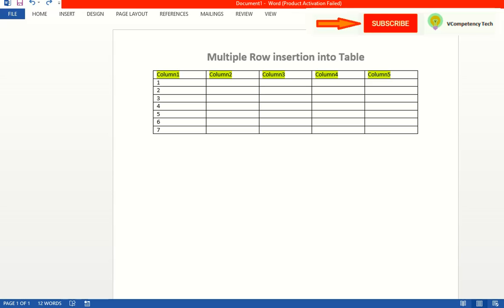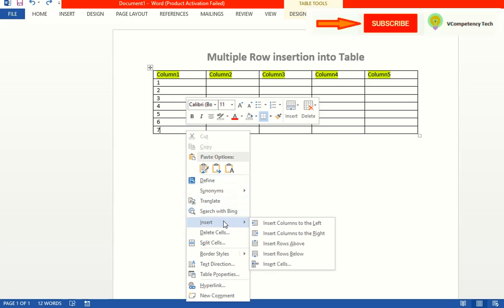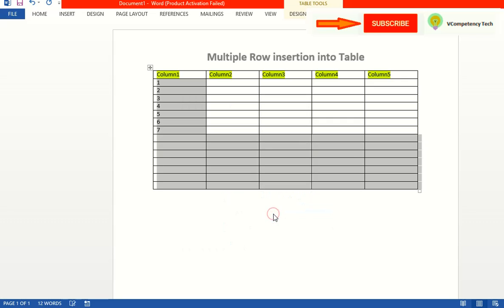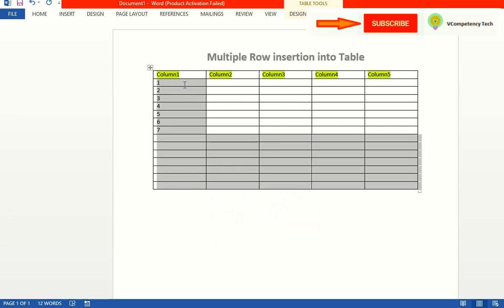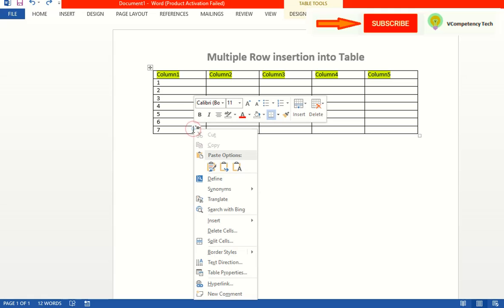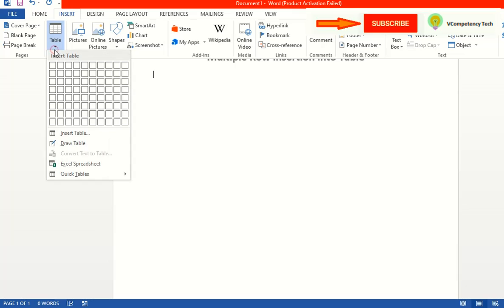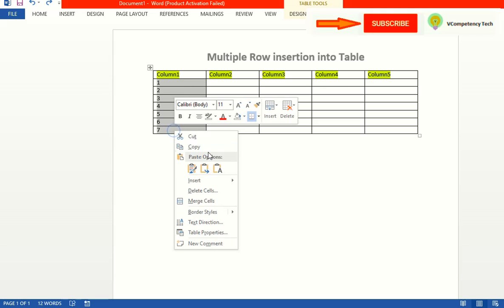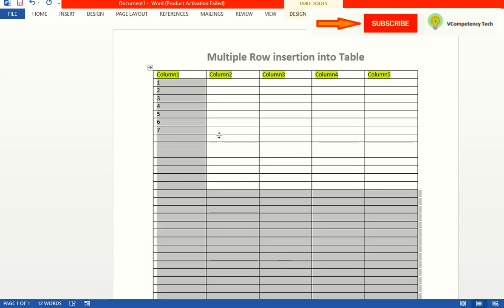MS Words Insert multiple rows in any existing table